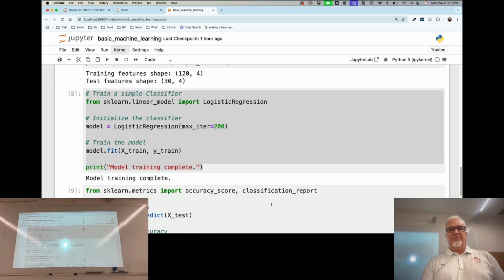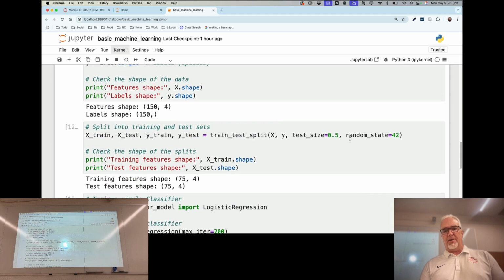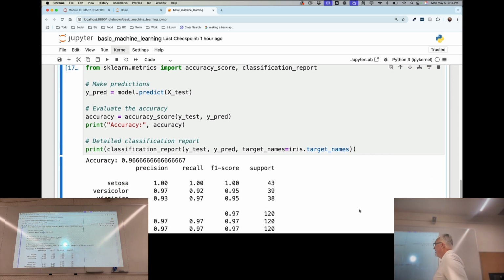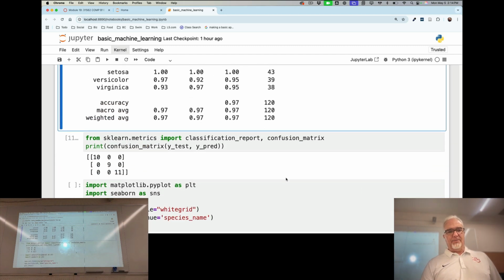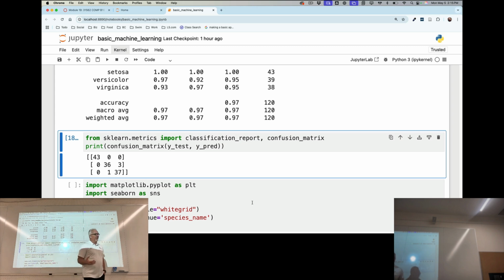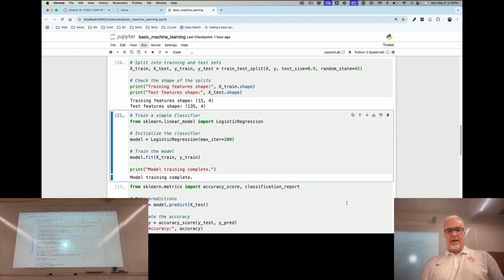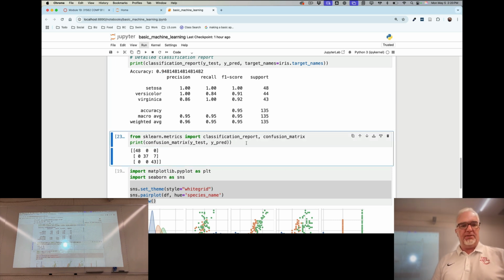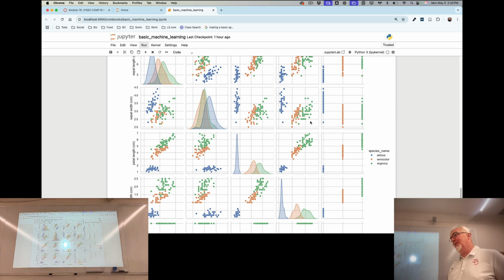Python (Spring 2025) Module 19-15: Fine Tuning the Machine Learning Model